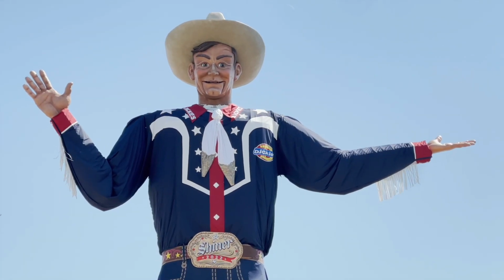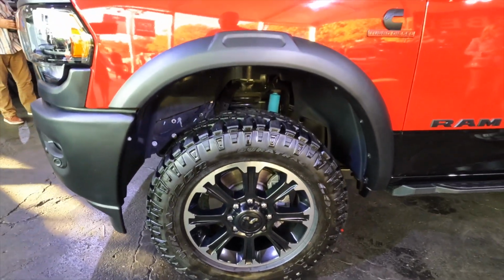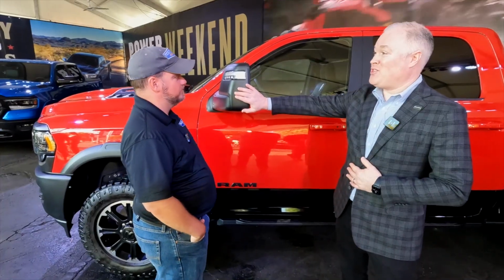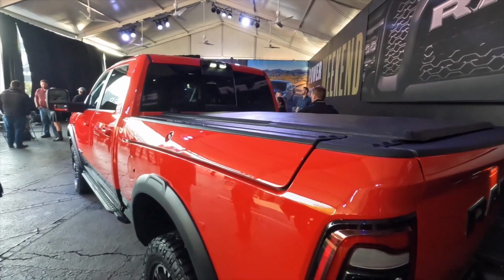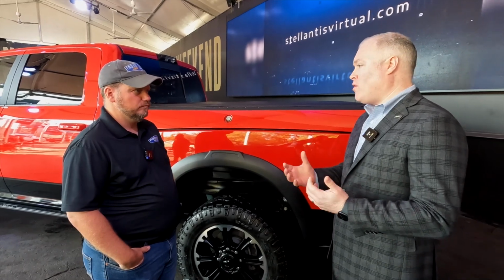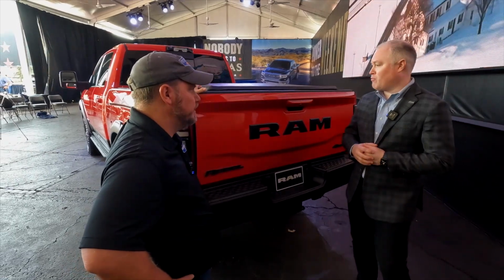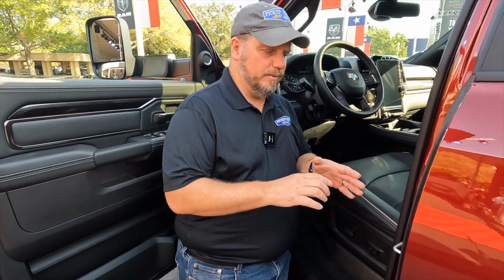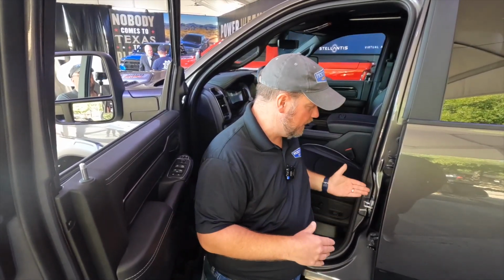Finally a Diesel Power Wagon? 2023 RAM HD Rebel Revealed!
The world has been waiting for a Power Wagon with a Cummins Diesel, and it's finally coming in 2023, sorta. Today at the Texas State Fair, RAM revealed the 2023 RAM 2500 HD Rebel with an optional Cummins Diesel. In this video, Tim Esterdahl interviews Mike Koval, RAM Brand CEO, about this exciting new truck that has been in the works for several years. Tim explores the difference between this new HD Rebel and the Power Wagon, and voices his concerns about payload.